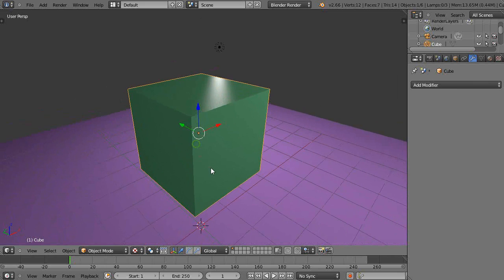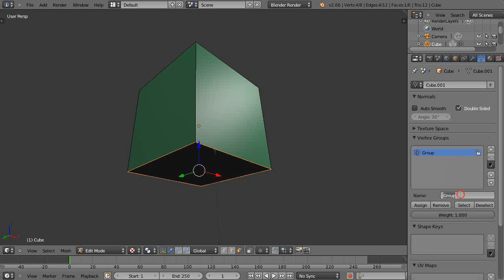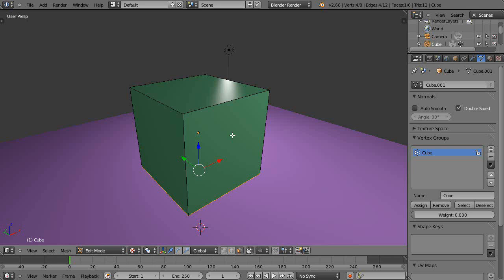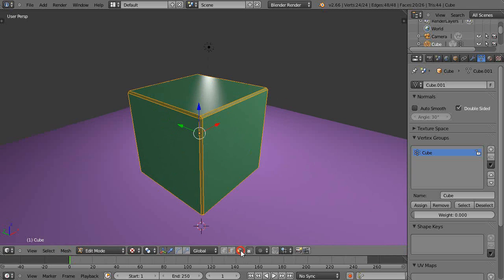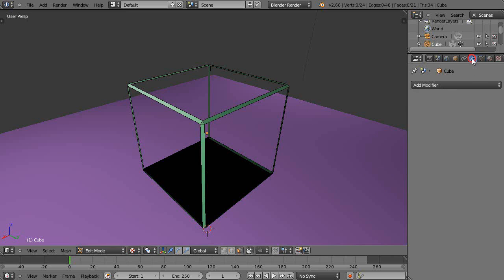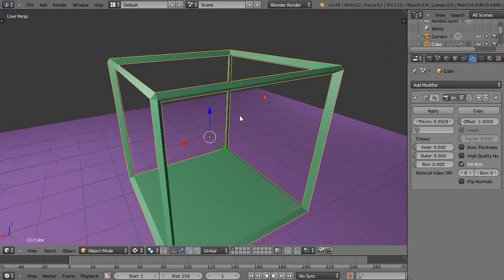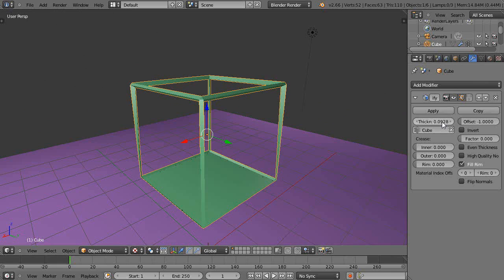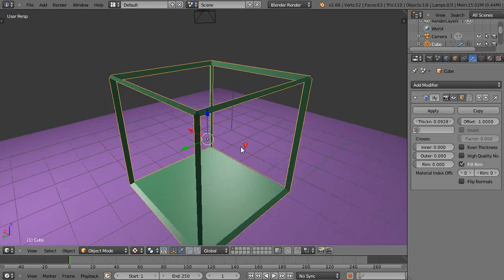Blender Tutorial - Creating a Cage with the Bevel tool and the Solidify Modifier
In this tutorial for beginning Blender users, we use some modifiers to create a nice beveled cage.